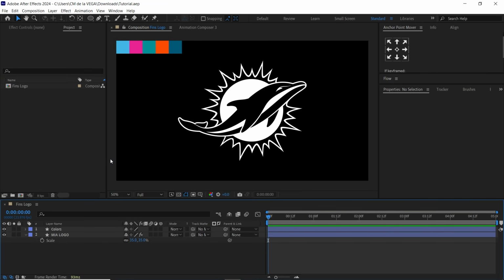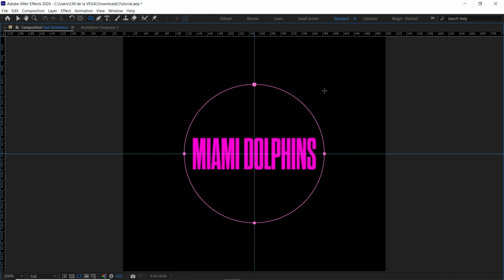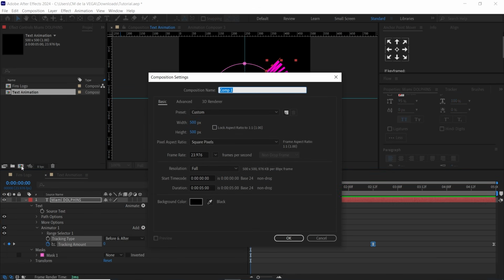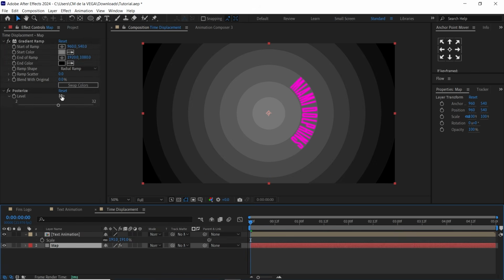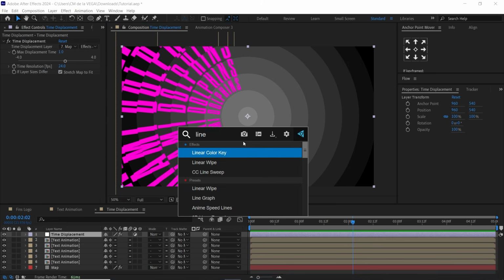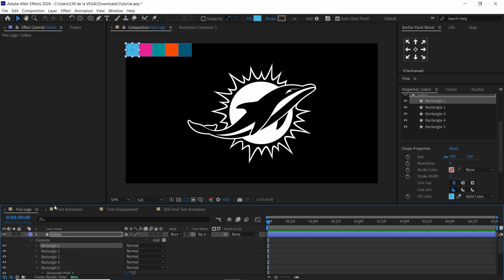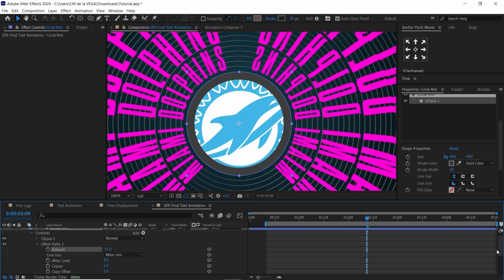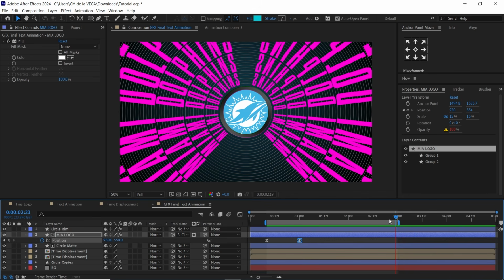The Most Underrated Effect in After Effects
Most people scroll past this effect in After Effects—but once you see what it can do, you’ll never ignore it again.

🔥 Want to take your Sports Motion Design skills to the next level?
I’ve launched a Sports Motion Graphics Masterclass where I teach how to design, animate, and build pro-level sports graphics from scratch.

CHAPTERS
00:00 Quick Overview of Tutorial
00:23 Creating the Text Animation
06:03 The Most Underrated Effect
12:33 Overlooked Shape Layer Property